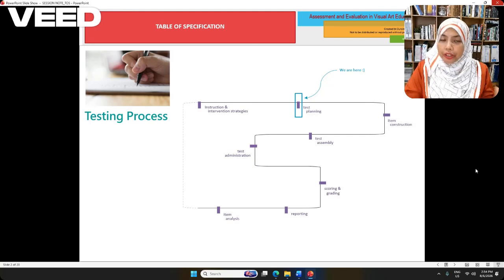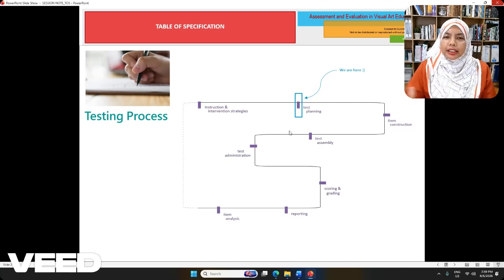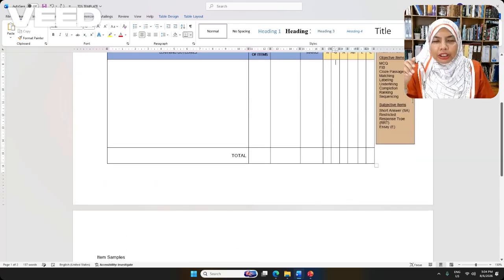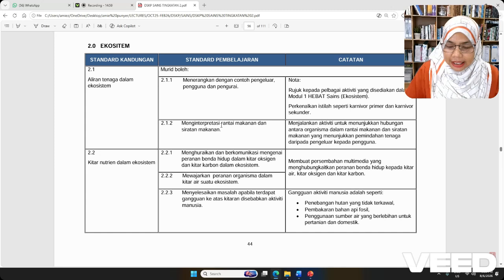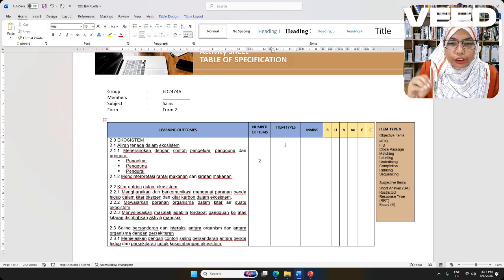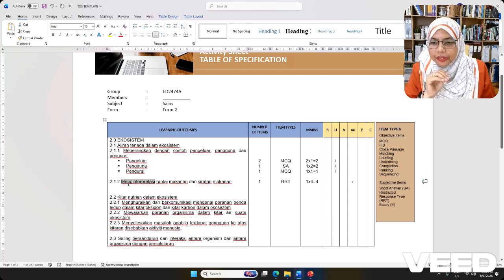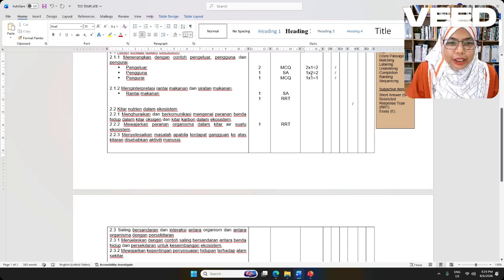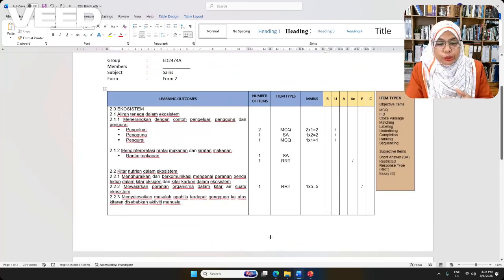Filling up the Table of Specification (TOS) - Science